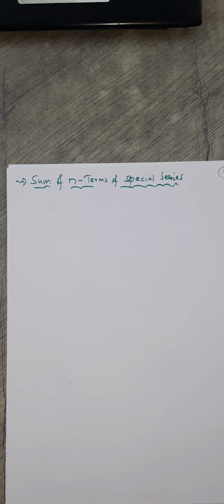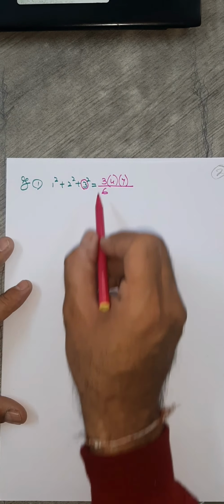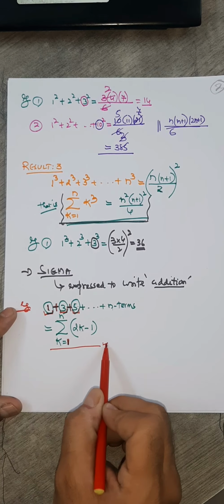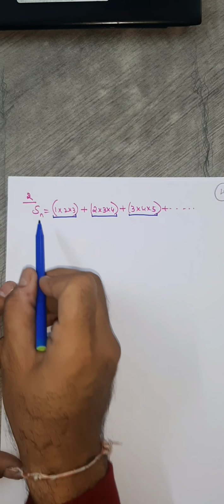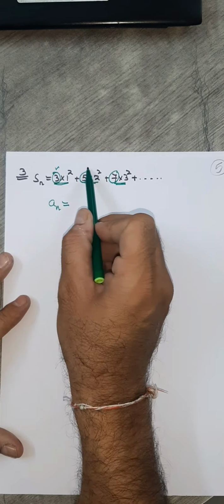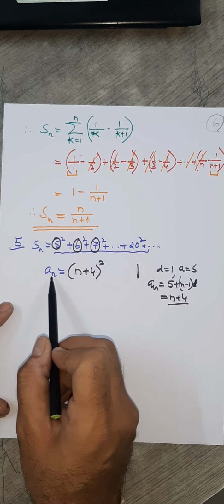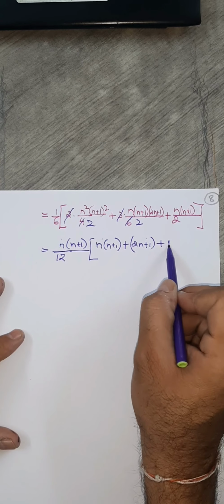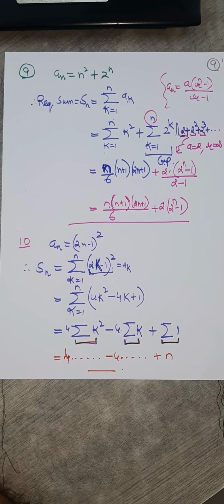Class 11 Maths Chapter 9 Sequences and Series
Lecture 7 Sum to n - terms of Special Series and Solutions for Class 11 Maths Exercise 9.4